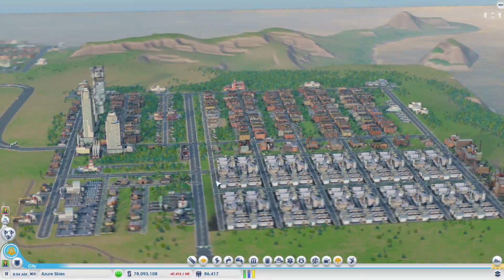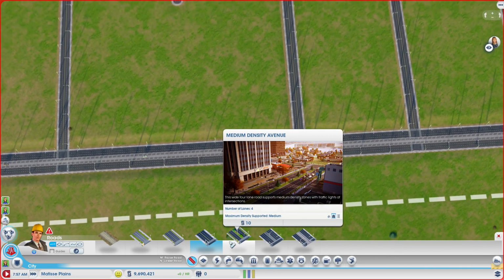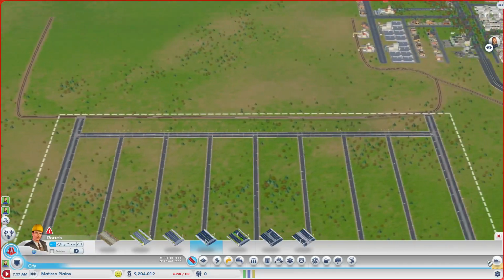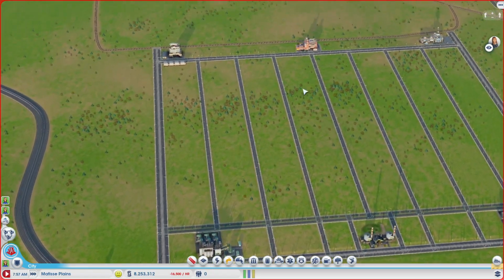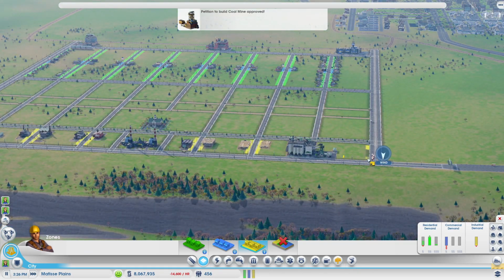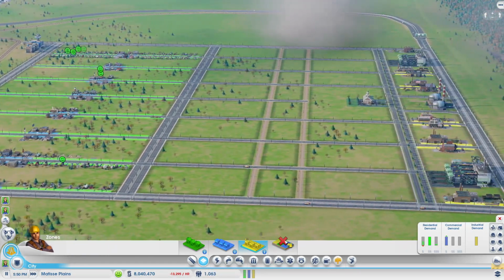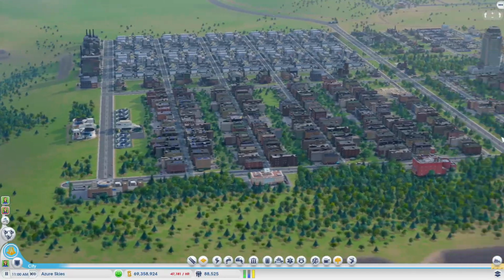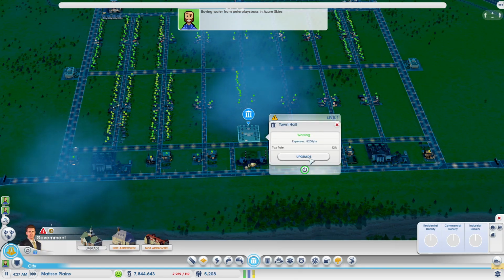HIGH POPULATION? | SimCity in 2021 | SimCity 5 | SimCity 2013 | SC2013 | SC13 | SC5 | Basement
Welcome to Basement Let's Play! Let's play SimCity (aka SimCity 5 or SimCity 2013 ) on PC. The Basement is the friendliest place on YouTube.

In today's episode (episode 21 / part 21) we start a brand new city (Matisse Plains) in SimCity. Let's put our new knowledge to good use and try to build a HIGH POPULATION city - how will this city turn out? I love this game and have never played it on the channel before, so I'm excited for this series. The goal of this city will be to pack in as many people as possible.

Basement Let's Play is a let's play Youtube channel - two guys from Minnesota, USA. We strive to make hilarious content for parent-aged gamers.

Basement Let's Play: the friendliest place on YouTube!

Episode 21 (Part 21) is labeled "Ep 21" for your convenience.